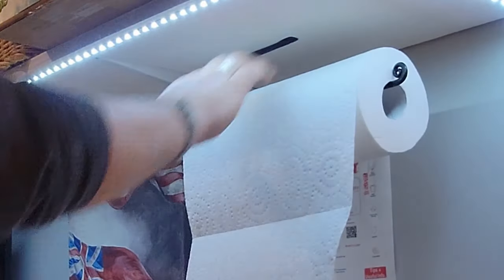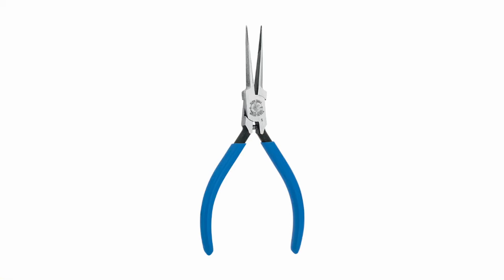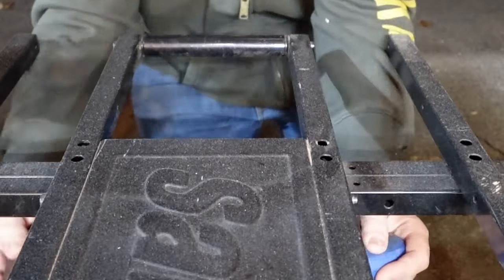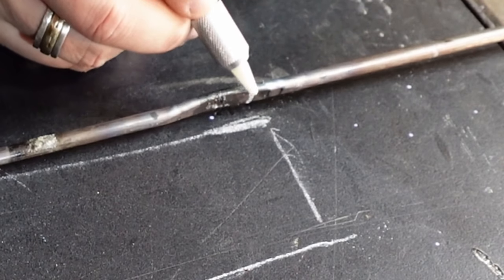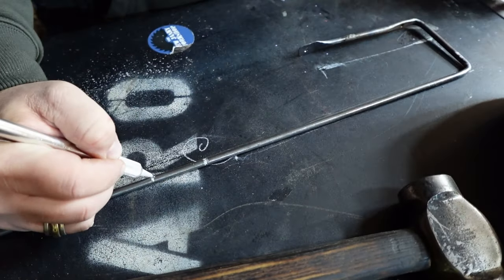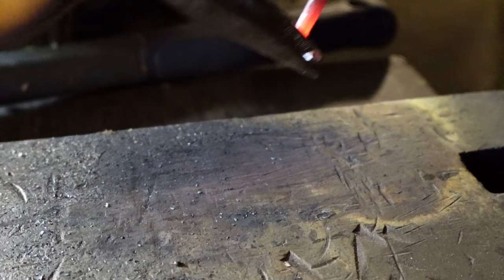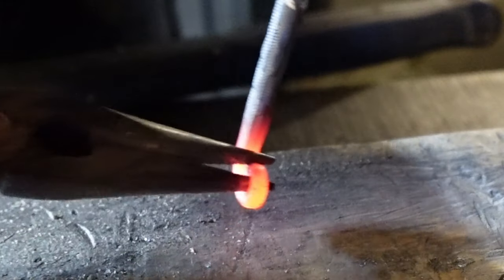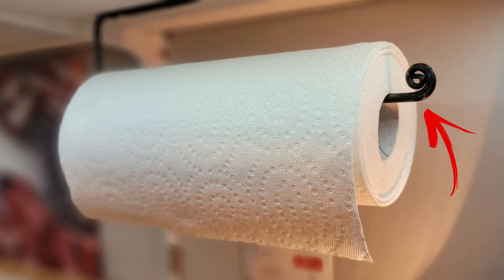Paper Towel Holder | Easy Beginner Blacksmithing Project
I needed a paper towel holder. Instead of just buying a cheap one from the dollar store, I wanted to make a better one and DIY it from 1/4" steel round bar. Fabricating using a blowtorch, a hammer, and a drill, I make this simple but elegant (if not rustic) paper towel holder for our basement.

📖 *Chapters*
00:00 Introduction
00:16 Tools required
00:56 Sketching out the design
01:40 The first heat & beat
02:05 Drilling mounting holes
02:21 Marking out and making the bends
03:06 Cutting it down to size
03:36 Drawing out the end
04:27 Twisty bendy artsy thing
05:16 Persuading it into alignment
05:46 A look before installation
06:05 Installation
06:44 I am basically a cat